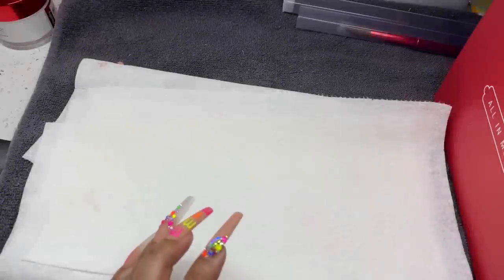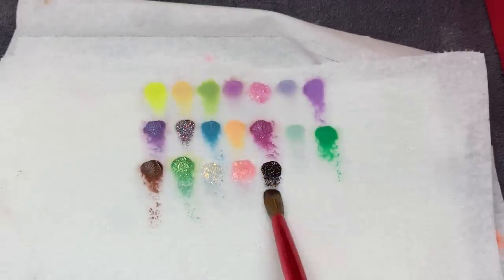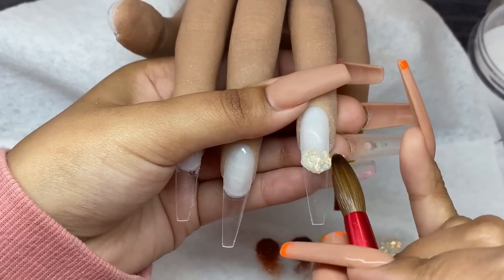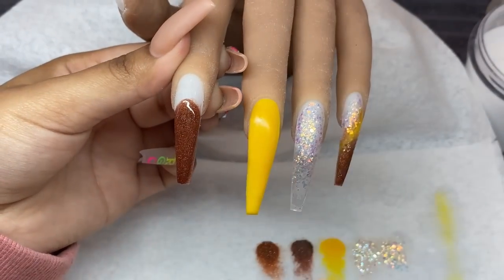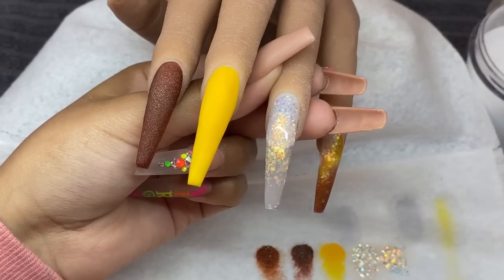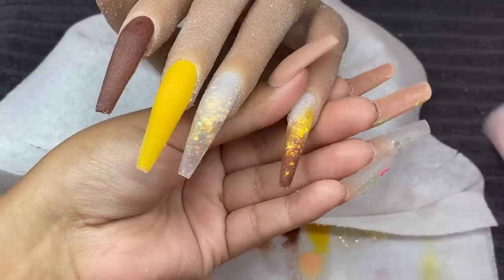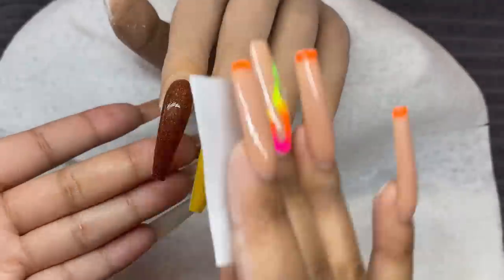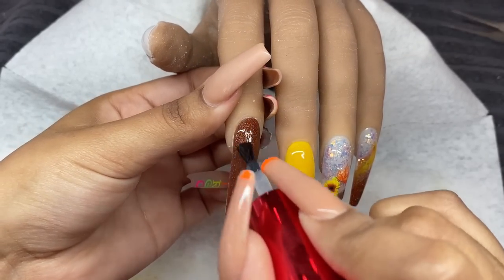Testing Modelones Acrylic | Swatch + Review | Simple Fall Nail Tutorial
Finally trying the Modelones Acrylic! I’m swatching powders & reviewing the product while doing a simple set of fall nails.

Hart Glam code “Vee10”